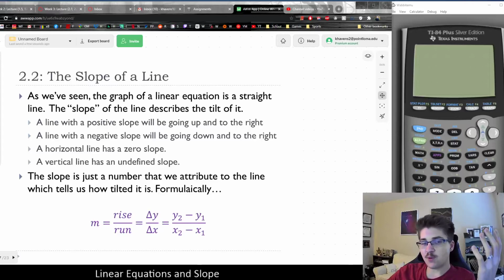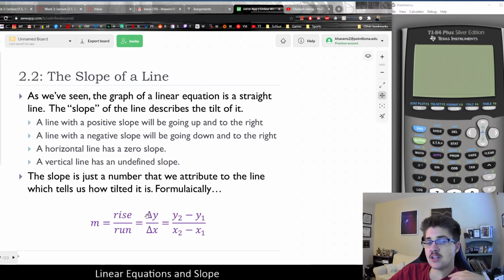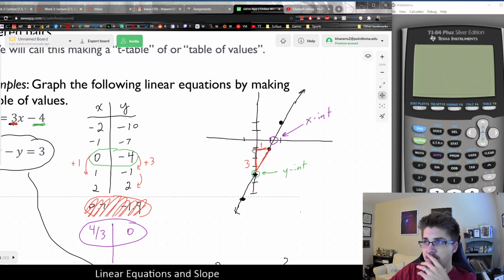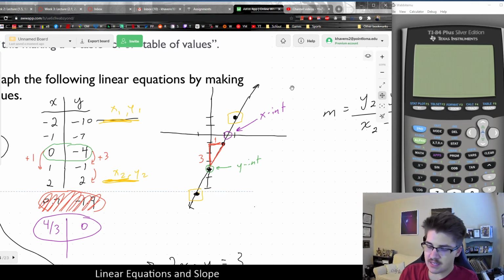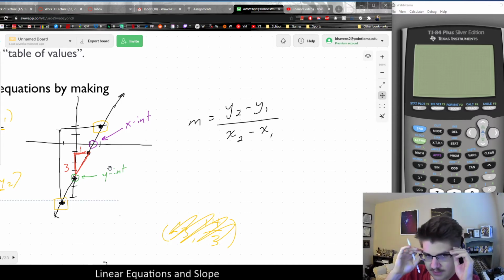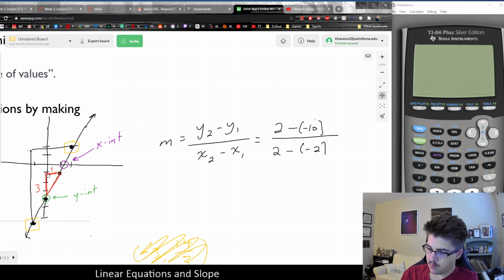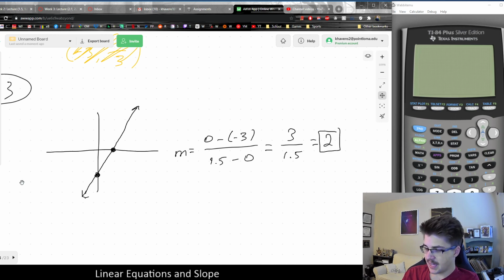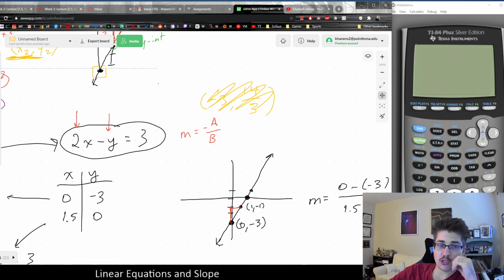Finding the Slope of a Linear Equation